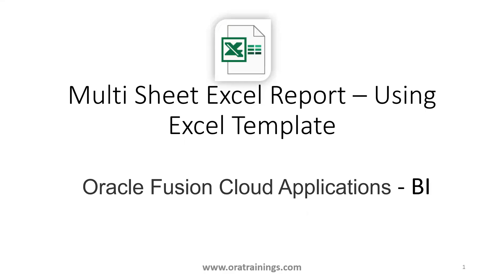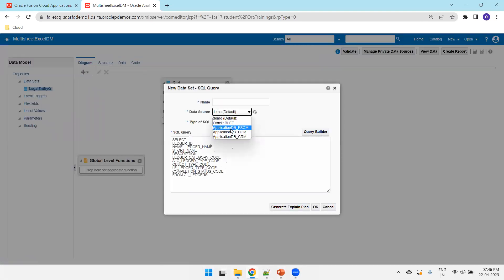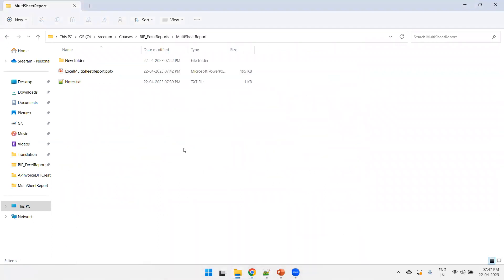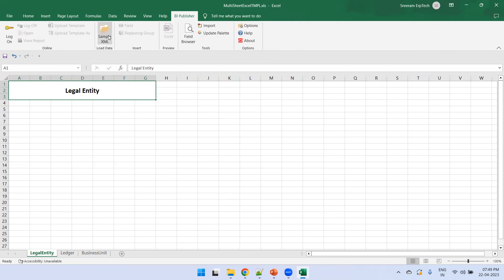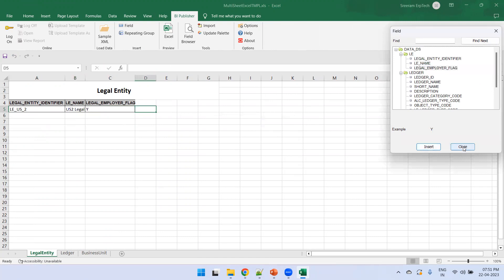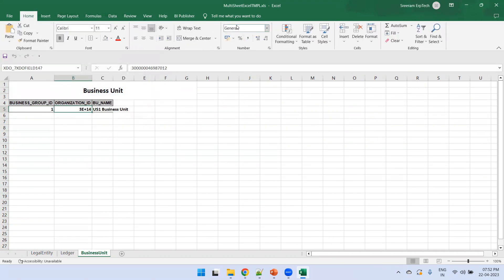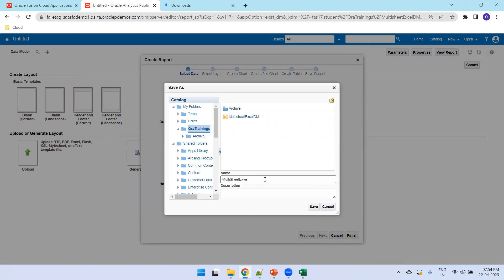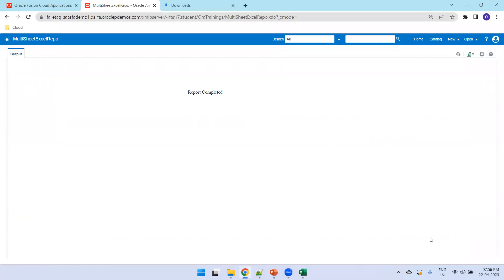How To Design MultiSheet Excel Report - Using Excel Template - Oracle BI Publisher Fusion Apps